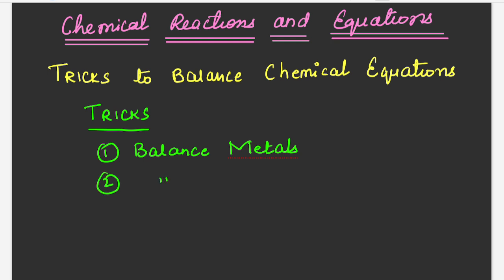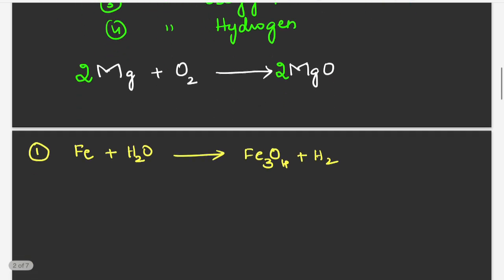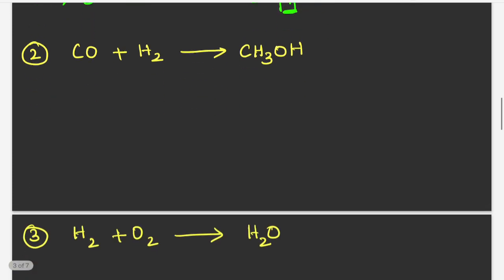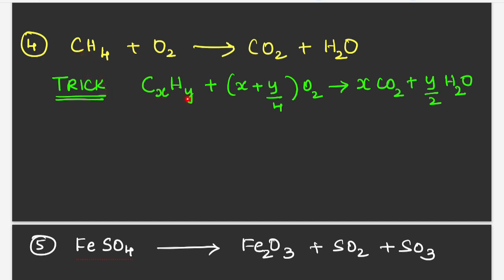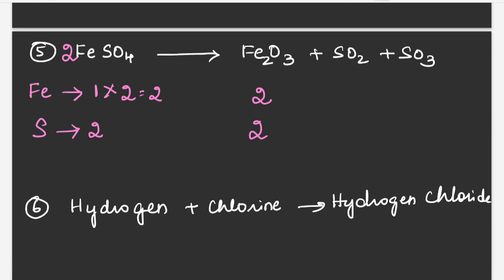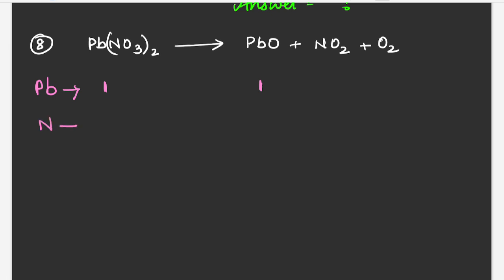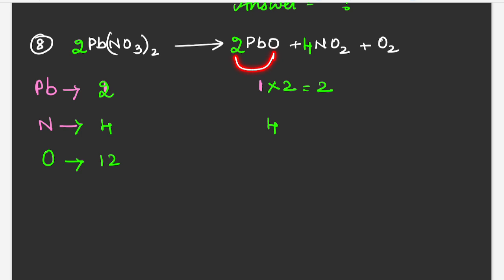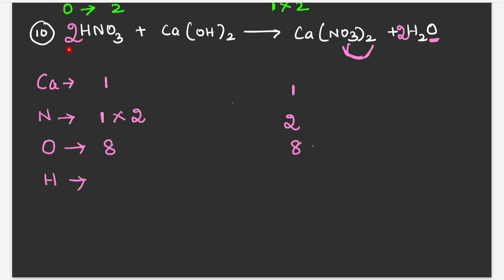Class 10 Science Tricks to Balance Chemical Equation/ Chemistry CBSE, NCERT